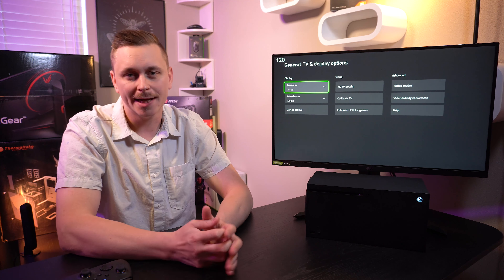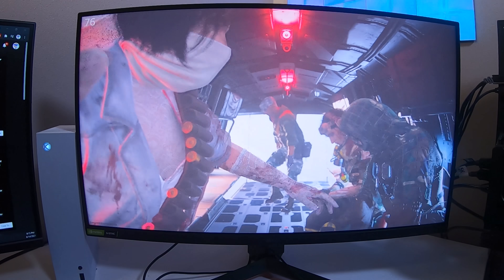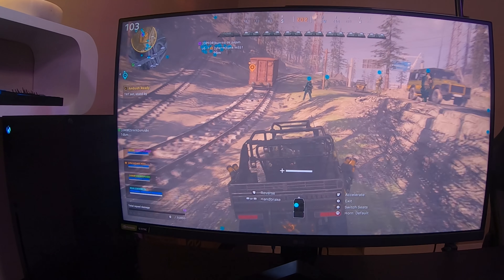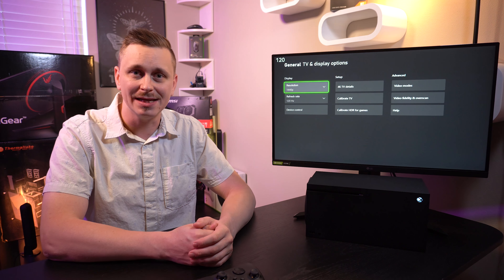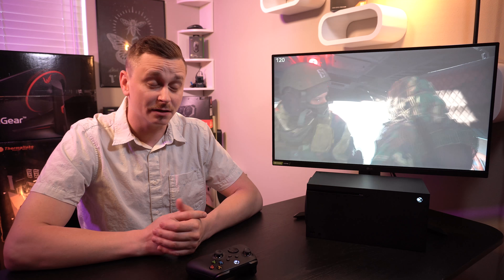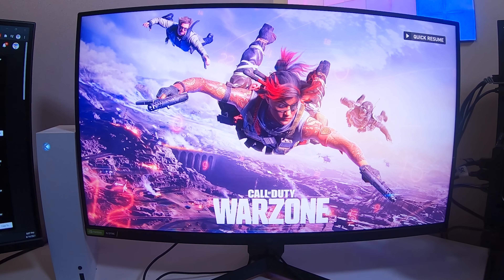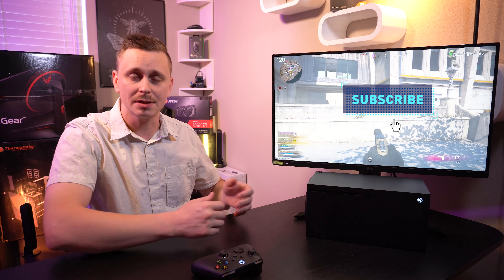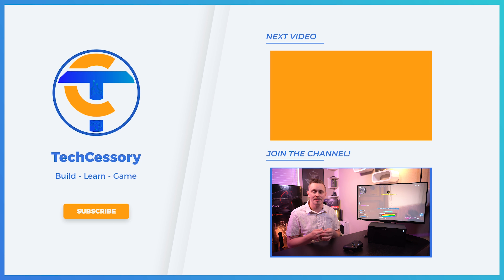LG GP850 1440P Gaming on the Xbox Series X | S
This LG GP850 is Overpowered without a doubt. LG and their Ultragear lineup is by far on my top watch list for console and PC gaming. They did not disappoint in any way during the full review I did The question I had going into this though, was how much the extra HP would benefit this monitor over something like the GP83?

I do cover that, along with some gameplay, specs and functionality within the menu's. Watch to the end and you will see where this monitor stacks up to others I have reviewed.

Time Map:
00:00 - Start The Video
01:00 - Series S and Initial Monitor Setup & Performance
01:58 - Switching Over to the Series X
02:38 - The Problem with Warzone on Console!
03:43 - Call of Duty Black Ops Cold War Playthrough
05:11 - Calibration Capability & Variable Refresh Rate Setup
06:41 - **Watch This if you are Experiencing Fidelity Issues On Console**
08:09 - The Downside of this Monitor...
08:38 - THIS MONITOR IS OVERPOWERED!
09:07 - The True Benefits of The LG GP850
10:00 - You need to check this out!

Pixio PXC327